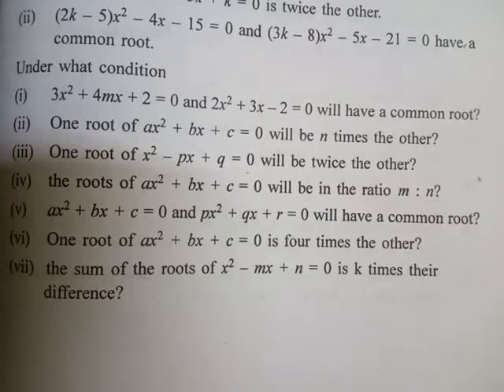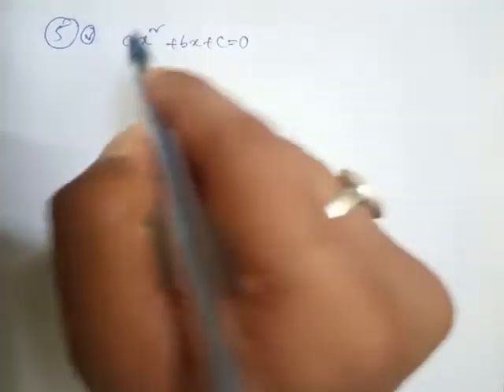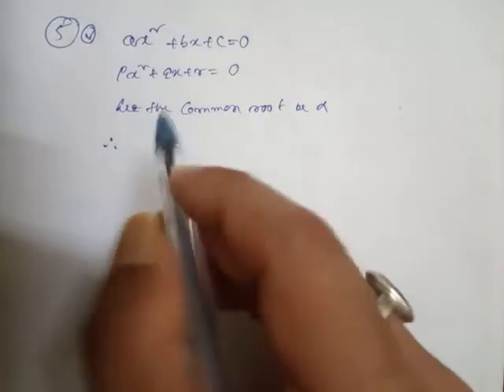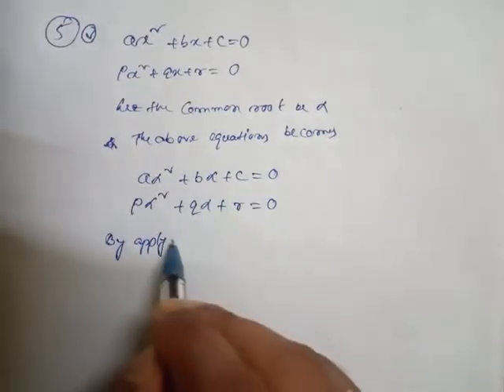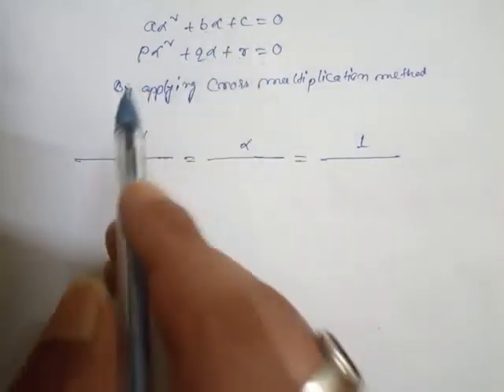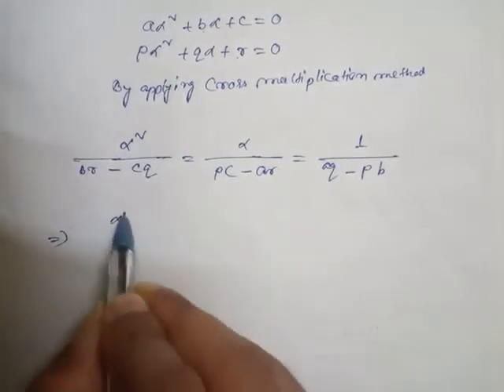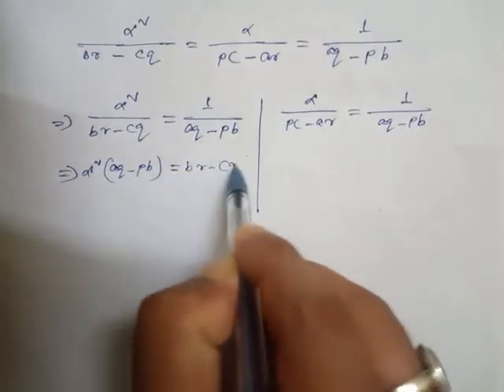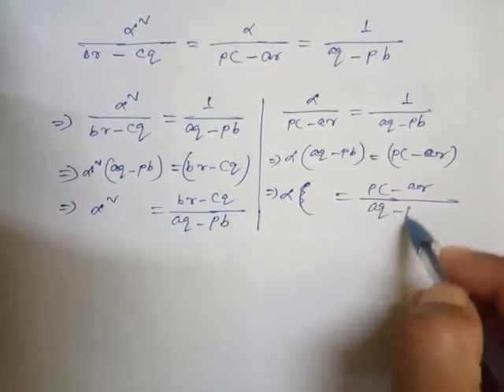Class X//Adv.Maths//Ch : 4.1//Q.no.5(v)//